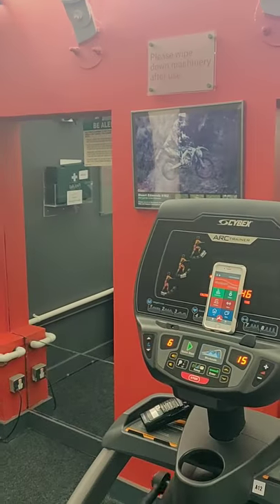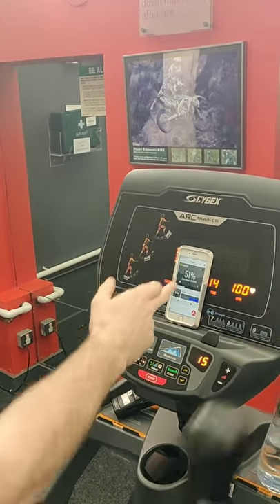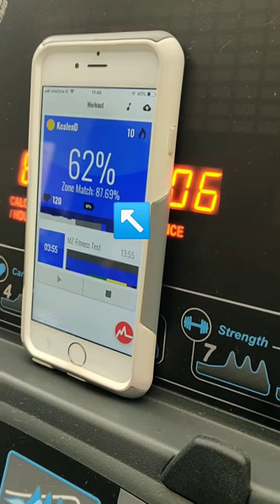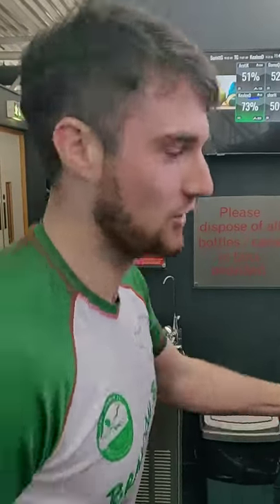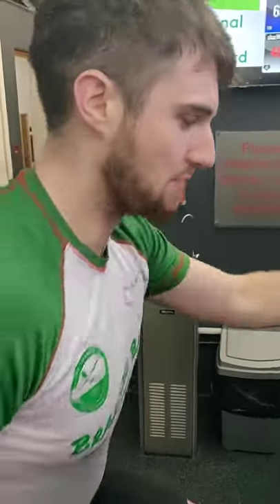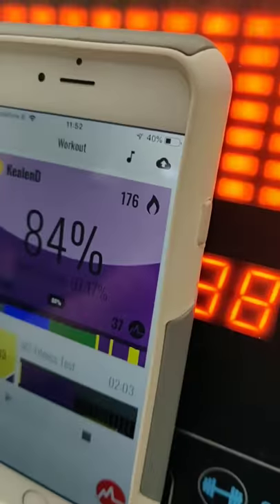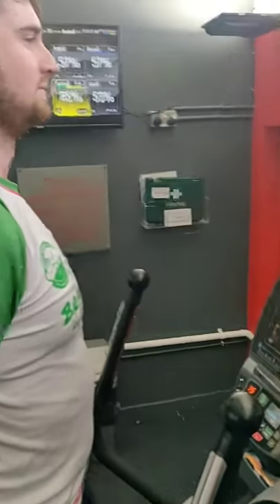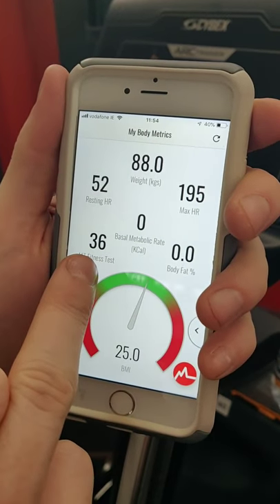YouCut 20181214 125750916